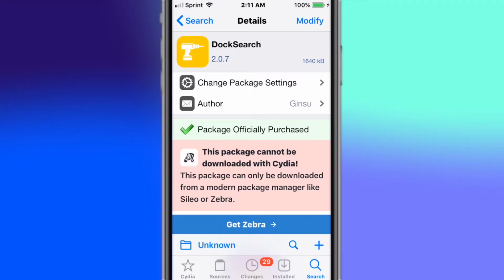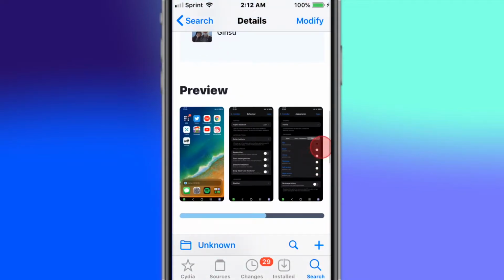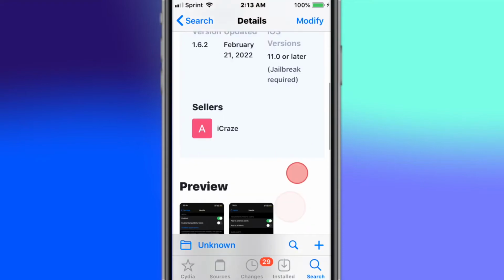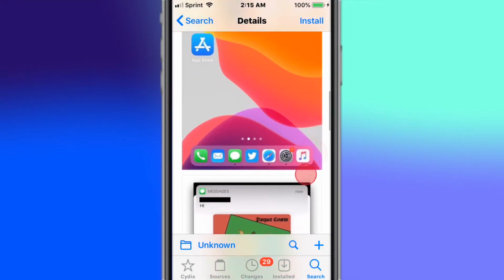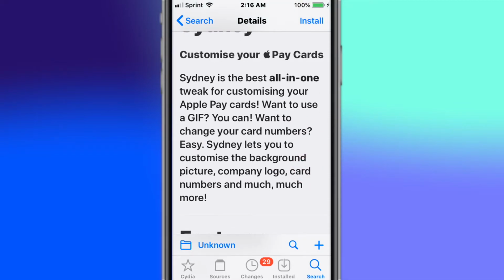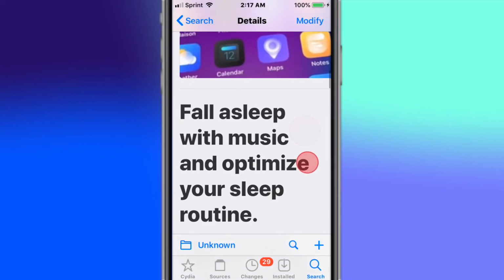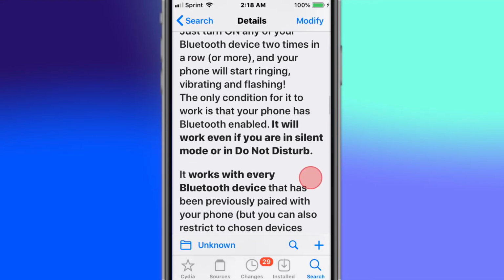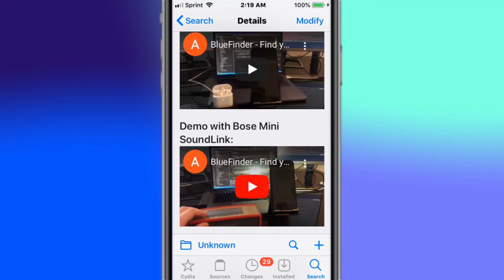Top BEST Updated Jailbreak Tweaks for iOS 11/12/13/14 (Checkra1n, Odyssey, Unc0ver + Chimera)